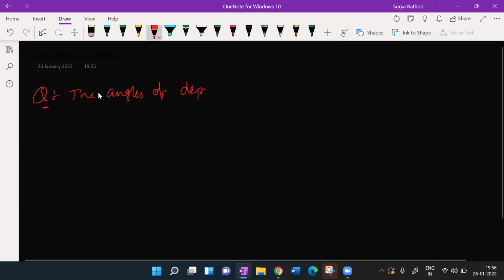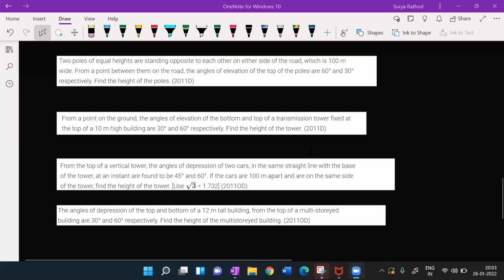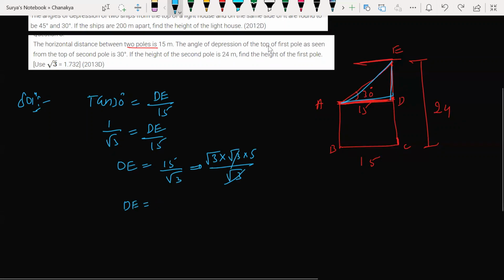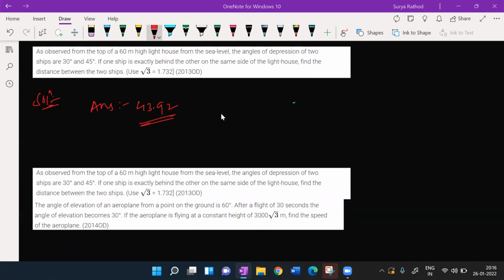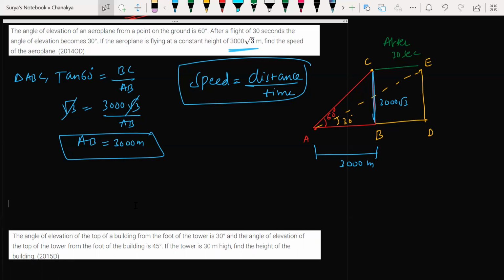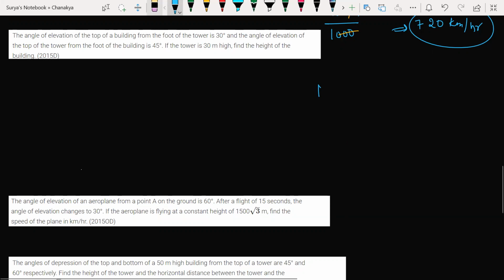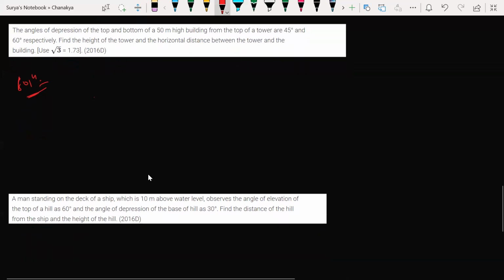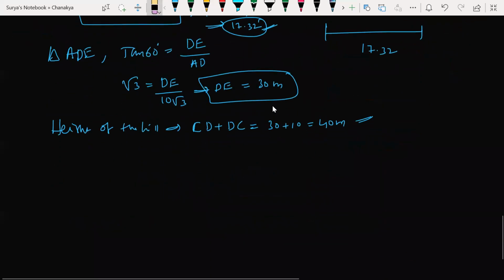Applications of trrigonometry revision lecture 1 dated on 26th Jan 2022